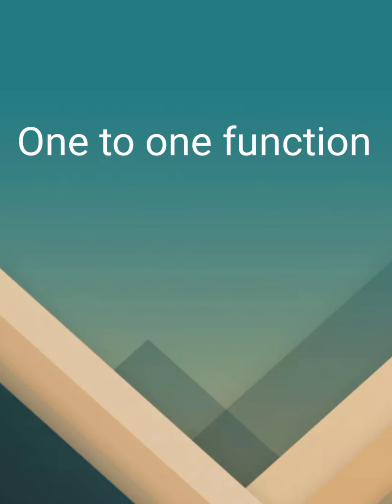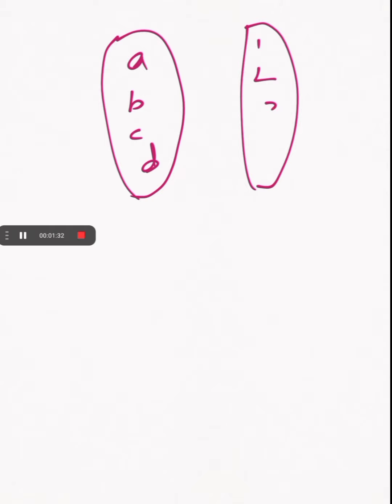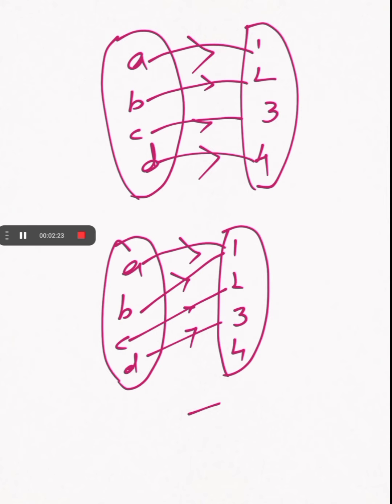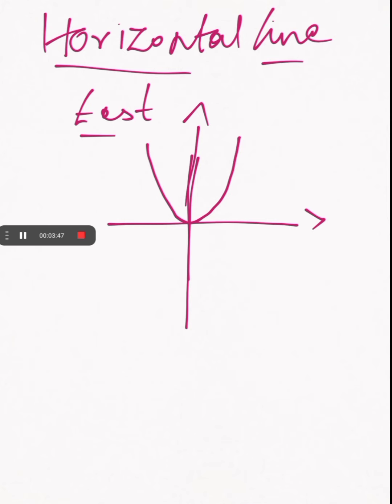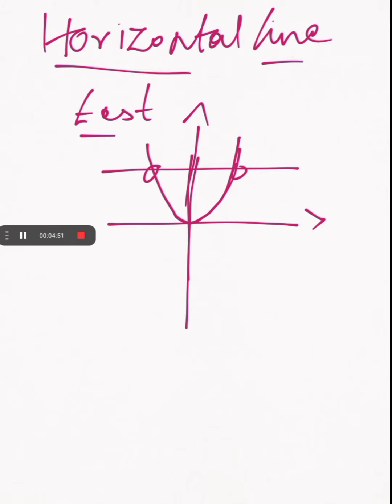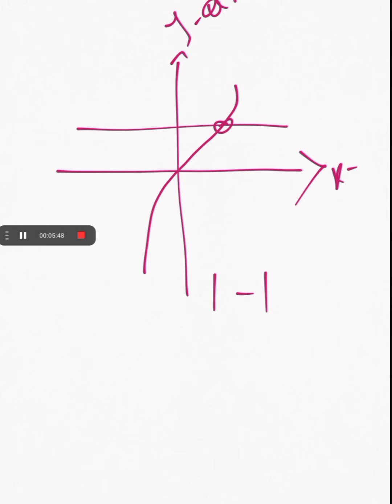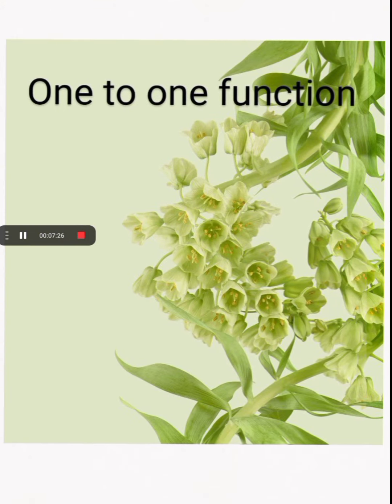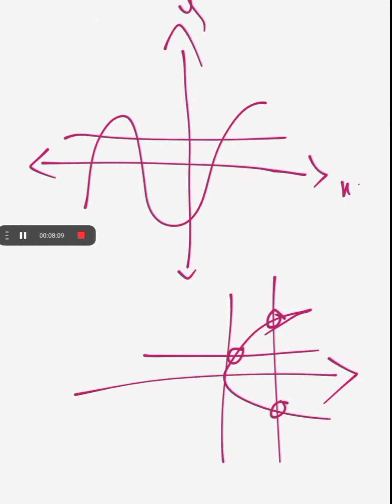ONE TO ONE FUNCTION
In this video I briefly explained about the topic one to one function with examples. I hope you all understand this topic. Thank you 😊😊